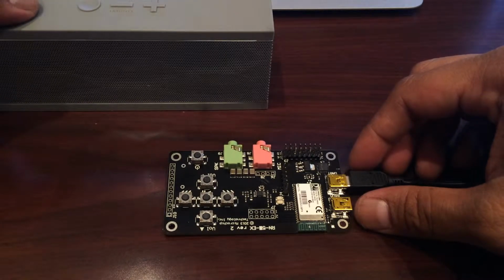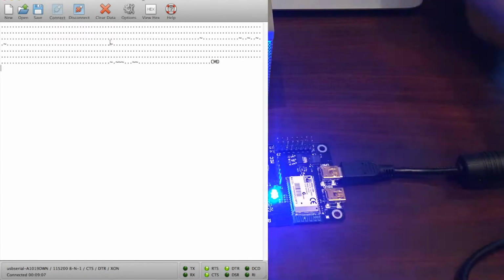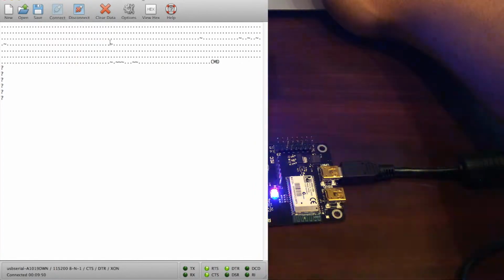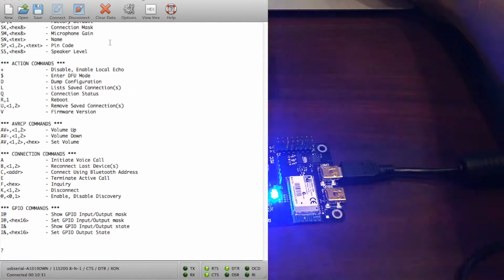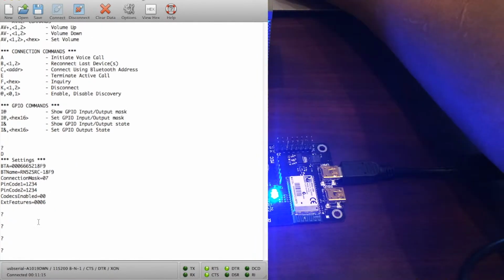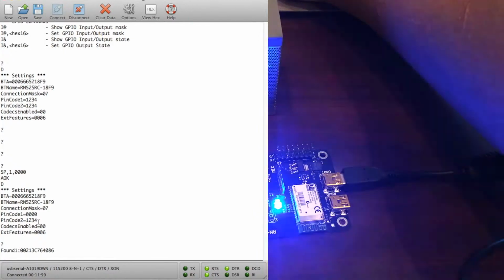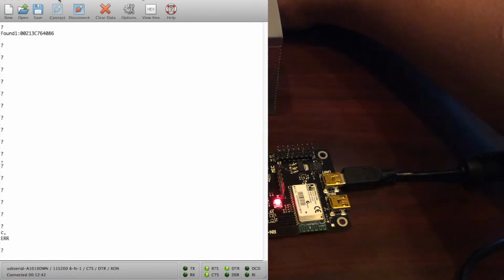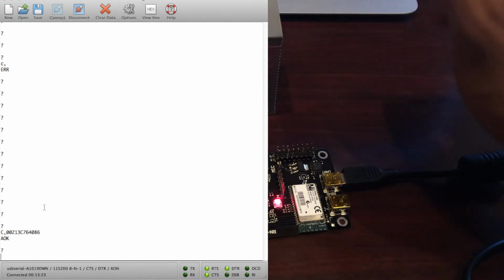RN52SRC DEMO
Microchip RN52 Source demo